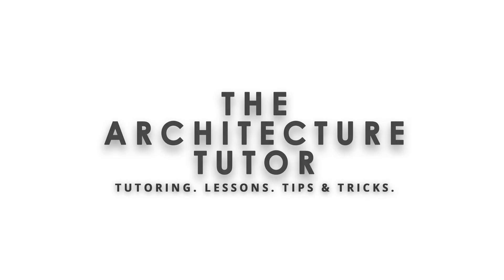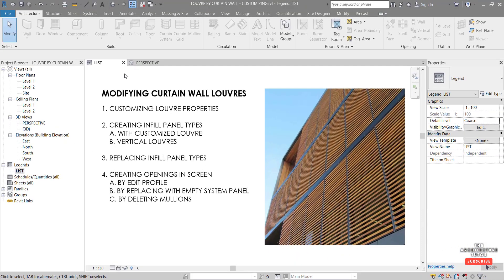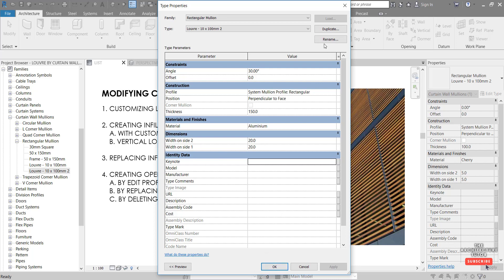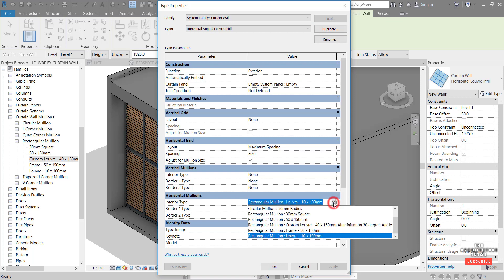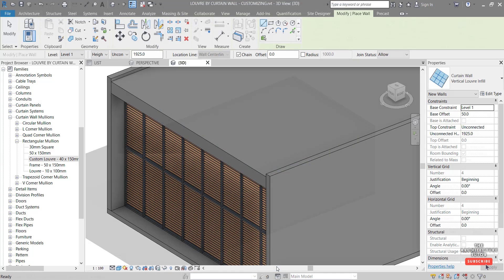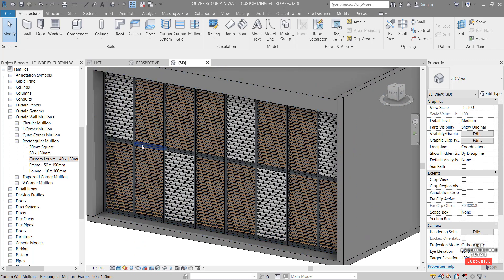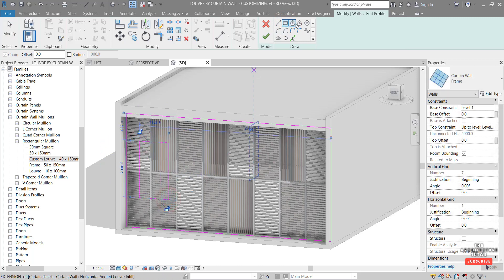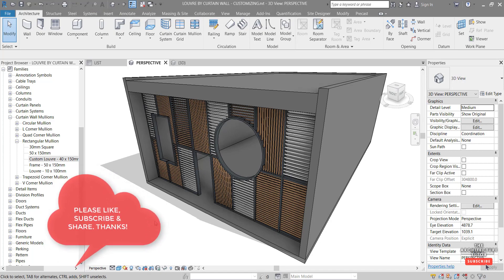Revit Tutorial [2025]| Louvers & Screens in Revit (Part 2 - Custom Materials & Openings)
. Learn Revit in this Tutorial. Learn how to use the Curtain Wall Tool to Make Louver Screens of different shapes and sizes, with custom materials for rendering. This works in Revit 2020, Revit 2019, Revit 2018 and earlier versions. We also look at many Revit tools including curtain wall, mullions, openings, edit profile, walls and materials.

Hey everybody and welcome back to
another tutorial in Revit today we were
looking at a bunch of different ways to
create some really awesome
customizations to our facade using the
curtain wall hack which we looked at in
a previous video the link to that is in
the description below we're gonna be
looking at different ways to create
different shapes sizes patterns openings
and materials and the rest of it if you
have any questions leave those below hit
the like button and if you do want to
see more videos like this hit that
get notified otherwise let's get right
into it so if we just come over to our
list the first thing we're gonna look at
is customizing louver properties so for
example creating an angle or changing
the shape or size of our louvers second
we're gonna look at creating infill
panel types so with that customized
louver that we've created in the first
step or creating a vertical louver panel
then we're gonna look at how to actually
apply those panels and replace the
infill panels and lastly we're gonna
look at creating openings in the screen
so by editing profile or by replacing
our panels with an empty system panel
and also how we can sort of delete
mullions to clean some of those up so
let's get started the first step we're
gonna look at customizing louver
properties so we'll come over to our
project browser on the left and expand
families and we want to be in the
curtain wall mullions rectangular my in
section and we're gonna just use this
louver and right click and duplicate and
just hit enter we're not going to rename
it just yet because we don't know what
we're modifying to we double click to
open the type properties now we can see
a bunch of the modifications that we can
make so I'm going to firstly set the
angle of this to 30 degrees

. . . so we can select that infill click and
you'll see what happens when we hit edit
type we can't actually duplicate this
and a little workaround I like to apply
for that is just while it's still
selected you can just hit create similar
or CS can you watch shortcut and you can
now click Edit type and we can duplicate
this so we'll call this horizontal angle
mover and Phil it should be enough there
hit OK and the only thing we want to
change in here is the horizontal
mullions we can change this from this
type to our custom louver on a 30-degree
angle like so we could also change other
parameters in here like for spacing for
example so let's say we just change that
to a hundy mil we'll space them out a
little bit more given that this profile
is a little bit bigger and we can hit OK
and now we're not actually gonna apply
that just yet we're gonna create another
panel type using a vertical louver so
we're gonna go back in here and I'm just
gonna click the horizontal louver in
film and edit this type again and
duplicate and let's rename this to
louver in film and we just want to
change firstly the vertical grid to
maximum spacing and we'll make that now
80 mm and we'll change the horizontal
grid to none and I'm just gonna copy
this out of the horizontal millions cuz
we don't have any of those anymore and
we can paste it in here like so no we
could apply any melina also apply at
angle . . . Replace this horizontal
louver and fill with an empty system
panel like that and then of course we
probably get rid of this million here so
we can pick that unpin again and just
hit delete on the keyboard so it's
creating a nice clean opening that's
within the grid of that frame curtain
wall and let's take a look at this in
perspective to see what that's looking
like that's looking pretty good we
created pretty quickly a custom profile
we created three different infill panel
types and a bunch of different openings
that all seem pretty clean and clear so
that's pretty much it hope you guys
if you did you want to get in touch or
you've got any comments questions or
suggestions please leave those below
the little bell to get notified for
future videos and that's pretty much it